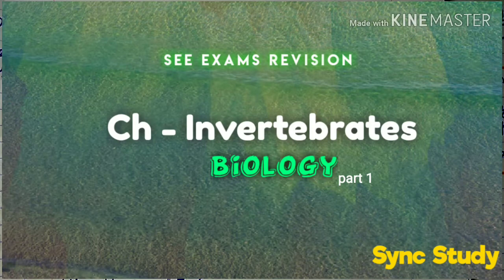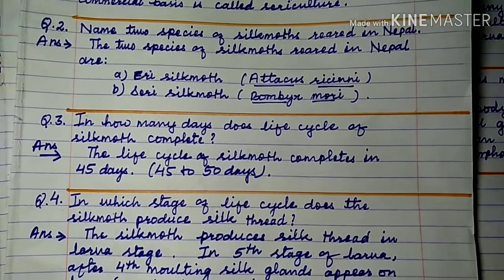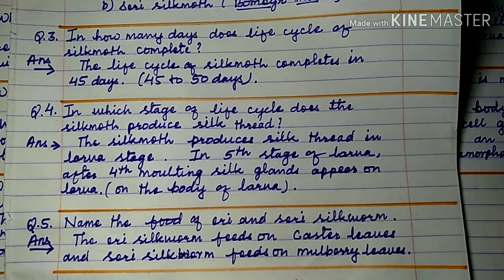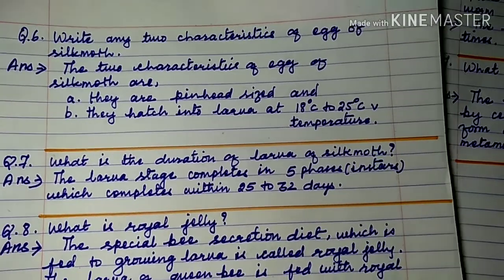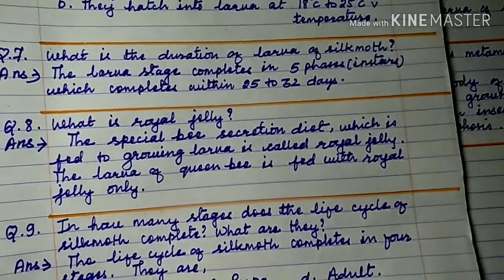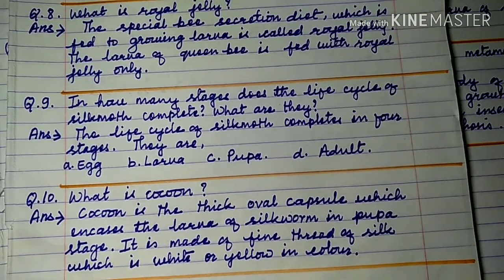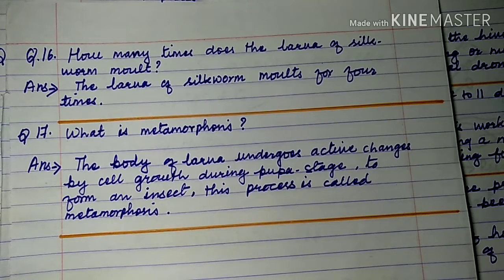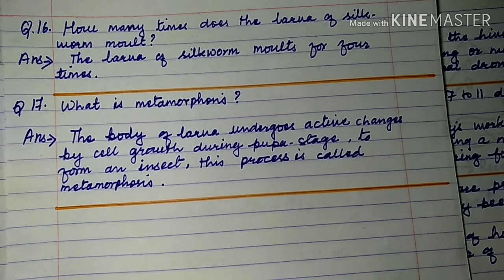SEE exams. BIOLOGY REVISION. Ch- INVERTEBRATES part 1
The content in this video is meant for revision of Ch- Invertebrates. This part 1 revision deals with objective questions or 1 mark questions of the chapter.
This video series intends to keep the students updated with the subject matter during this time of gap.( Lockdown).